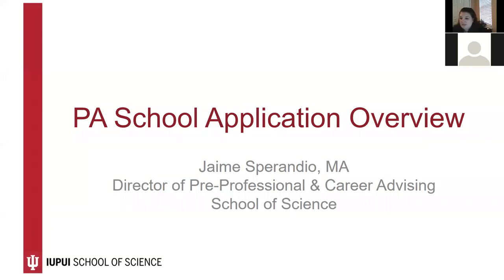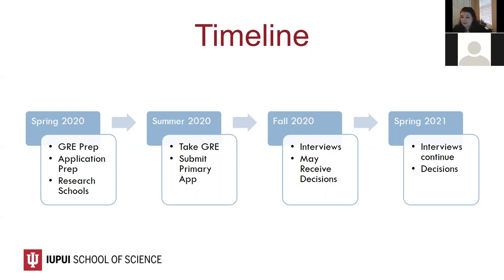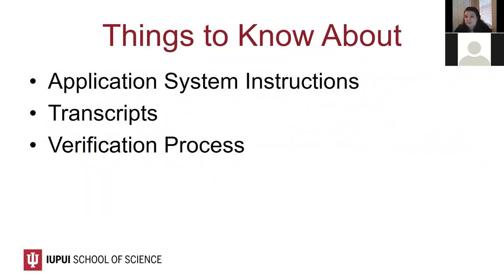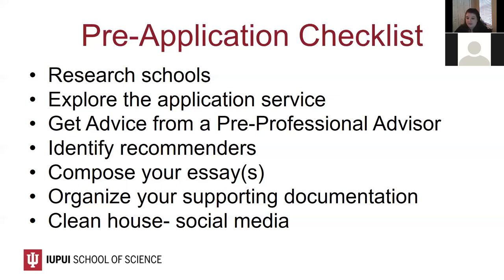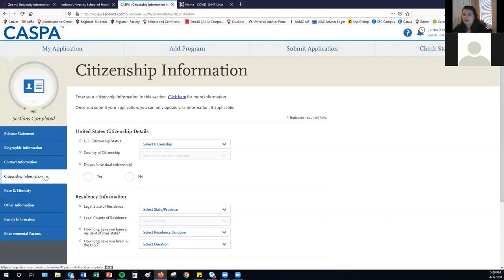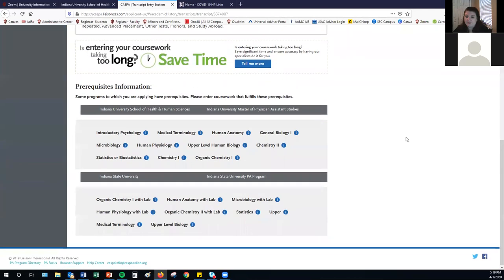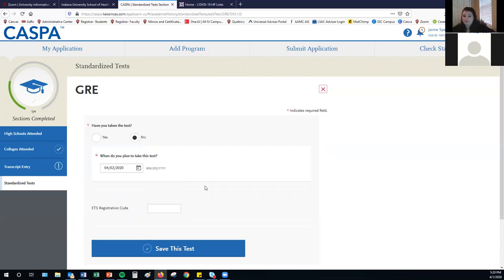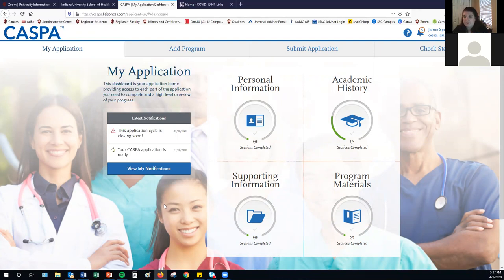PA School Application Overview and CASPA Demo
An overview of the application process and timeline for the 2021 CASPA cycle.